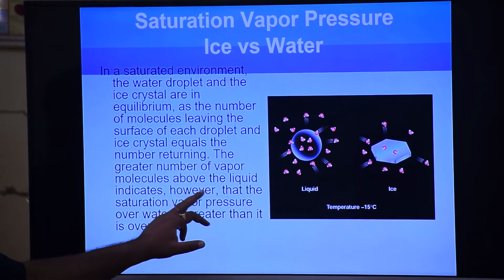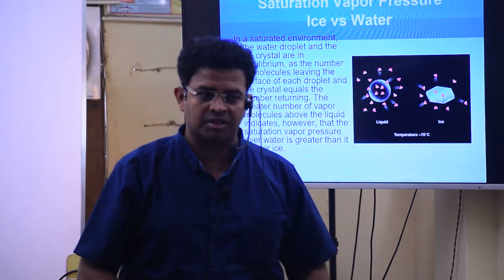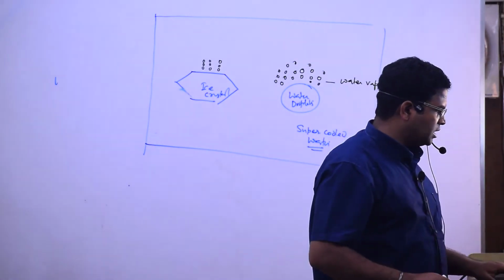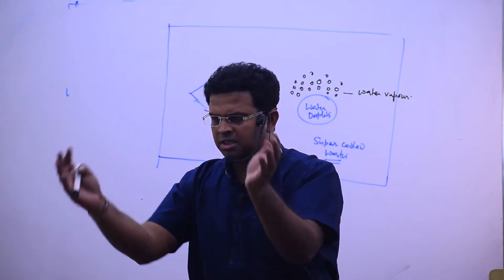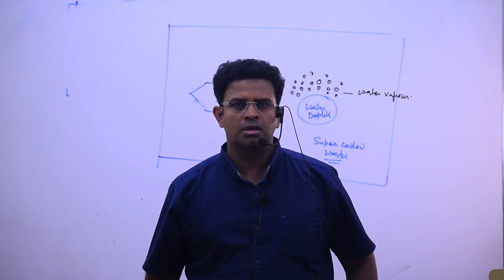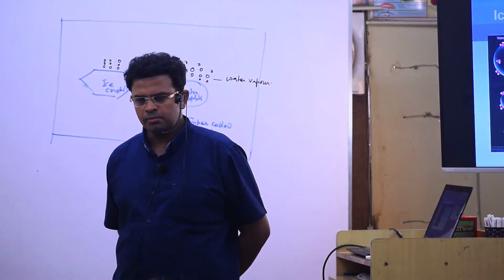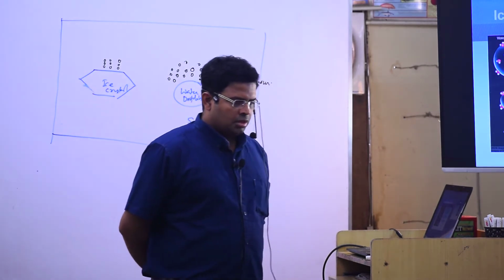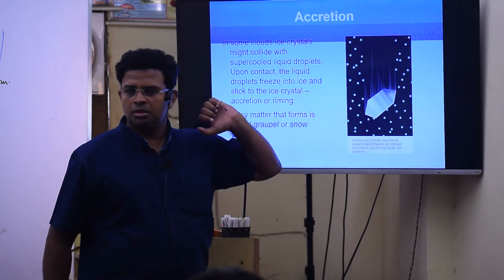Climatology Lec 35 -Stability & Instability, Cloud formation theories, Types of Prptn & Rainfall